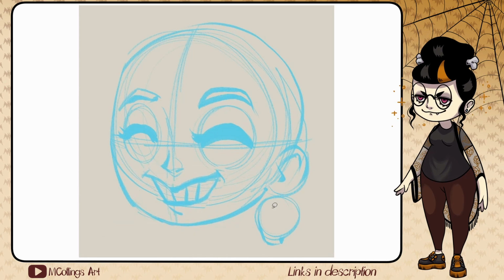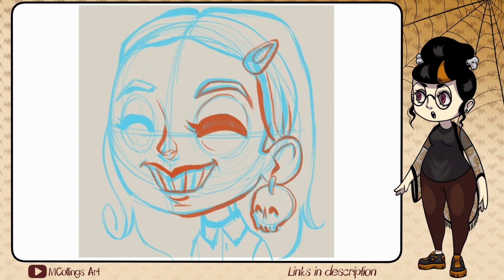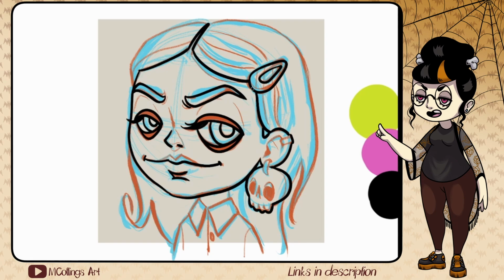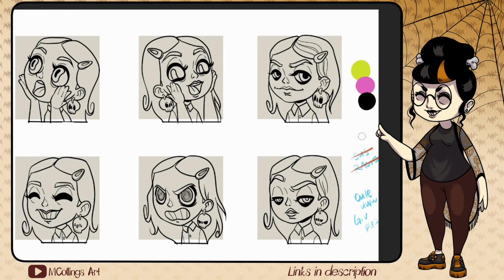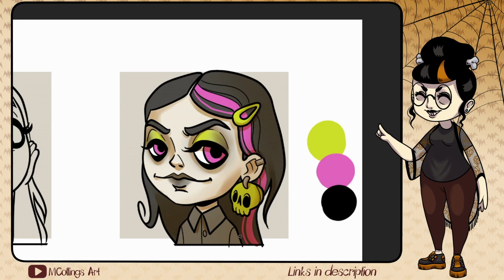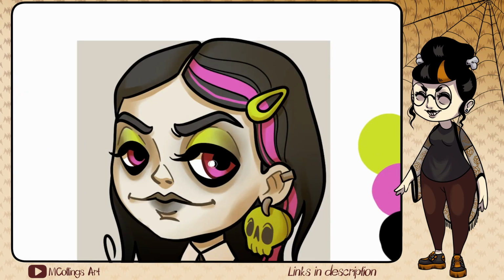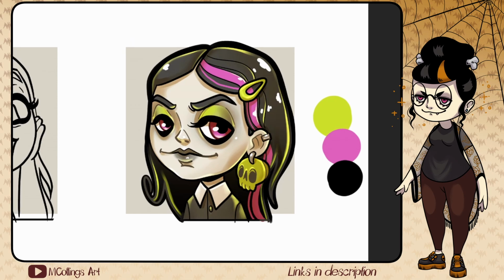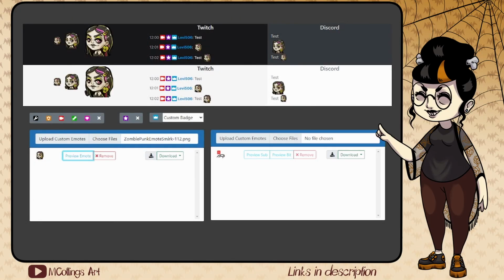Make Your Own Twitch Emotes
In depth Emote making tutorial and inside look at the design process. Step by Step guide for making Custom Emotes for Twitch, Discord, Youtube, etc.

Tablet: iPad Pro 12.9" (2021)

Main Music:
"Peace of Mind" by Nightingale Lofi
shorturl.at/sNOQS